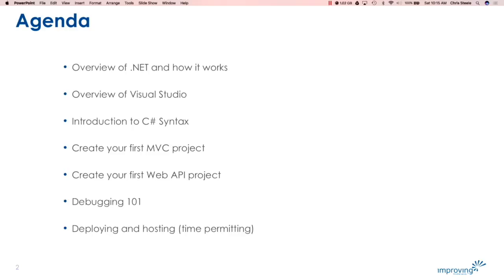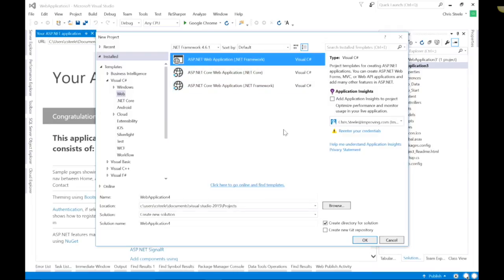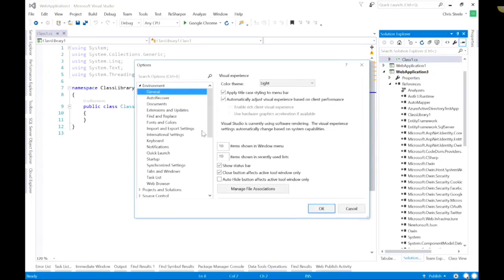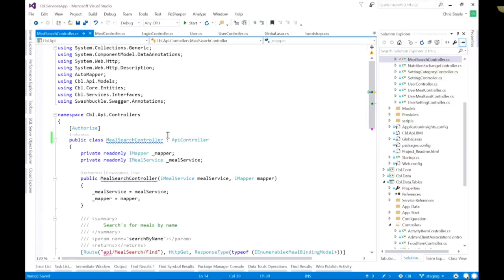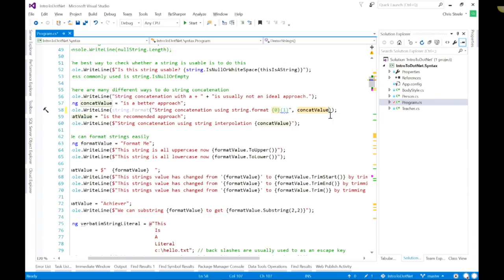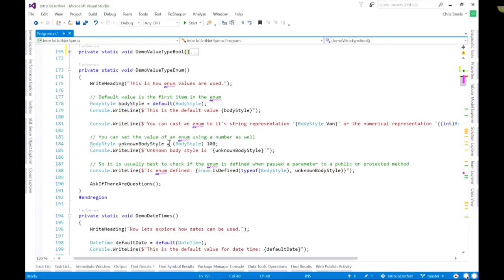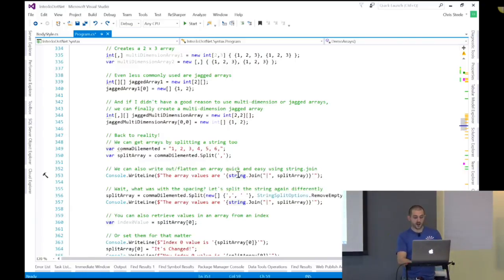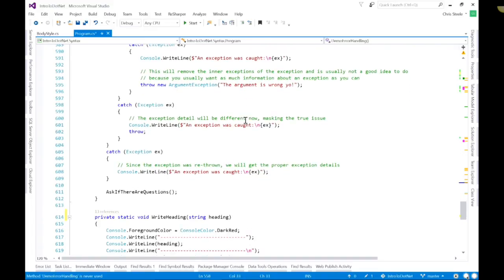So, You Want to Learn .NET? An Intro to .NET (Part 1/2) — Chris Steele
DAY 1 OF A 2 PART WORKSHOP: February 4th, 2017

So, you want to learn .NET? In this 2 day workshop, you’ll walk away with enough information and tools to feed your curiosity for more. You’ll learn about the following topics:
• Overview of .NET and how it works
• Overview of Visual Studio
• C# Syntax
• Building an MVC and Web API project
• Debugging
• Deploying and hosting (Time permitting)

This workshop is for:
• Developers looking to expand development knowledge
• Individuals who have an understanding of programming fundamentals and are beginning to learn .NET

Taught by Chris Steele.

Chris Steele grew up in Pataskala, OH and received his Bachelor’s in Computer Information Systems (CIS) at DeVry University and his Master’s in Information Systems Management (MISM) at Keller Graduate School of Management — all while working full-time.
Now with 7 years of industry experience, Chris is a Senior Consultant for Improving Enterprises where he’s primarily a Full-Stack developer. Chris’ passions include web technologies, professional development, teaching/growing/mentoring others, fitness, and his soon to be family of 6.